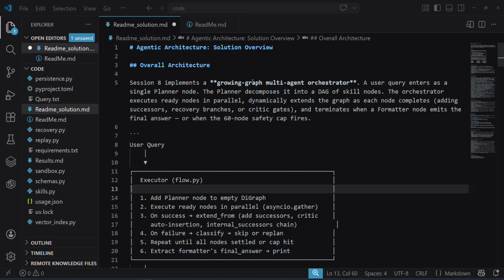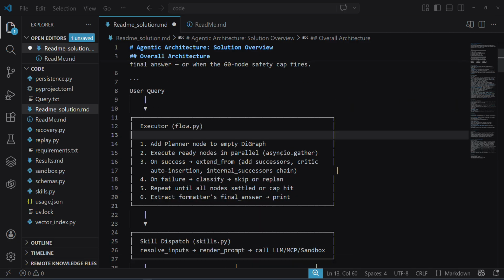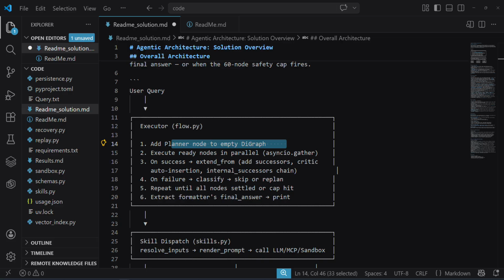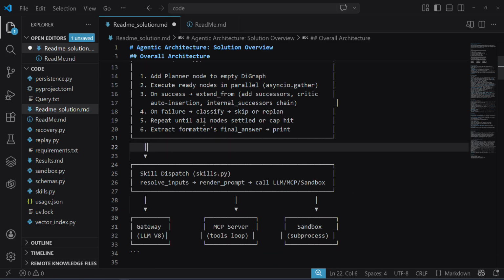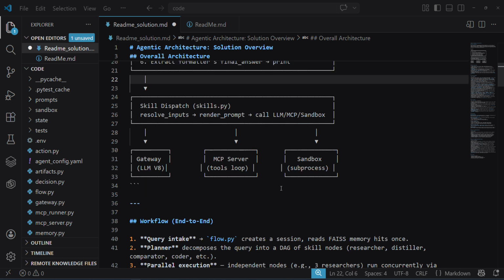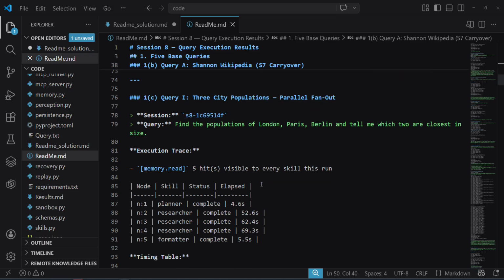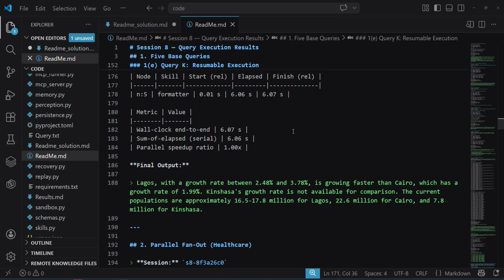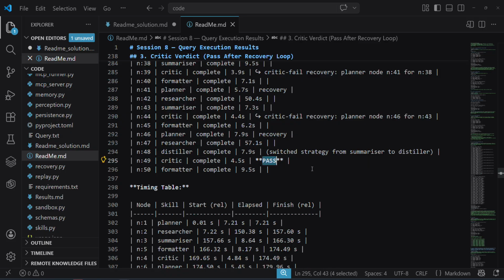DAG (Directed Acyclic Graph)- multi-agent orchestrator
Video implements a **growing-graph multi-agent orchestrator**. A user query enters as a single Planner node. The Planner decomposes it into a DAG of skill nodes. The orchestrator executes ready nodes in parallel, dynamically extends the graph as each node completes (adding successors, recovery branches, or critic gates), and terminates when a Formatter node emits the final answer — or when the 60-node safety cap fires.